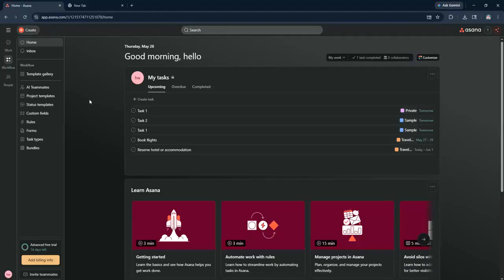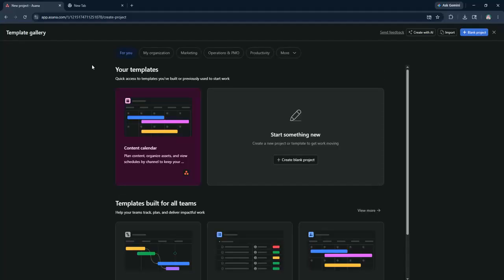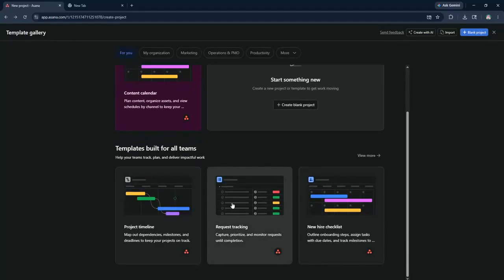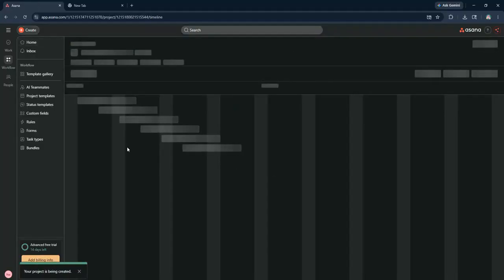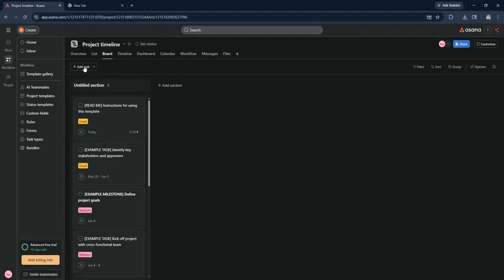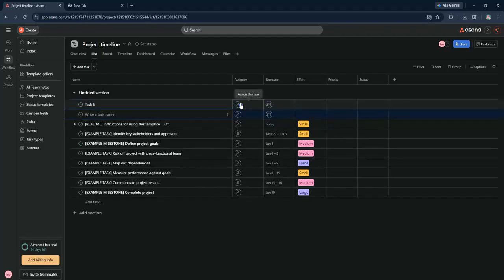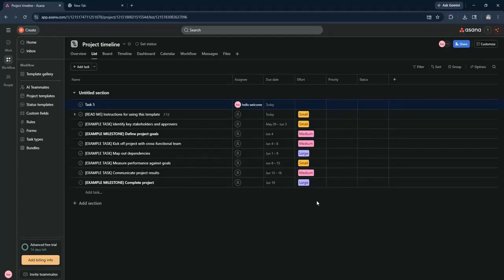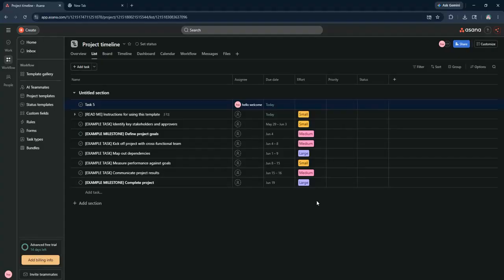How to Create Asana Plans - Step by Step 2026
Learn how to create Asana plans effectively.

This comprehensive tutorial will teach you how to set up and manage Asana projects, ensuring you can streamline your workflow and enhance team collaboration. Discover essential techniques for organizing tasks, assigning responsibilities, and tracking progress, making your project management experience seamless and efficient. By the end of this video, you'll have the skills to create robust Asana plans that meet your team's needs and boost productivity.